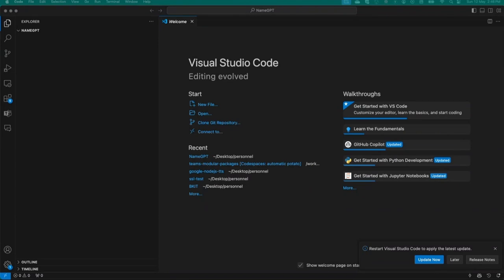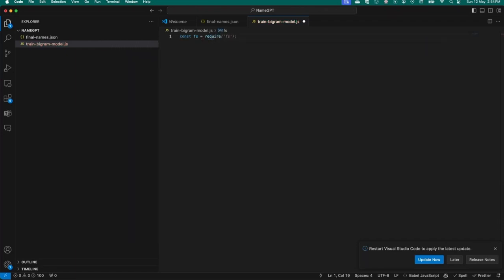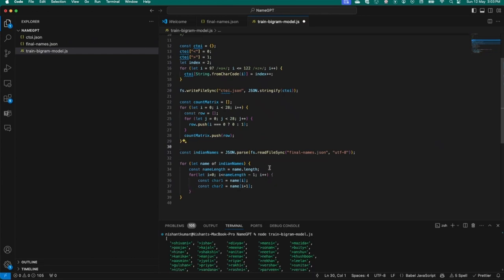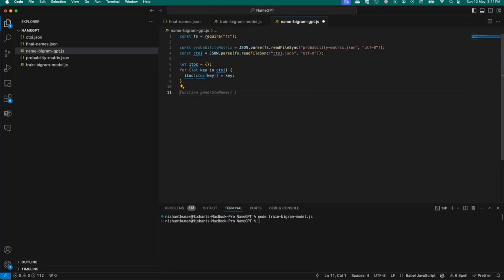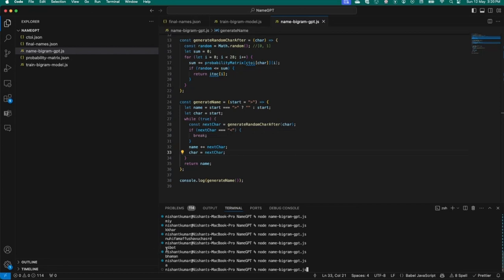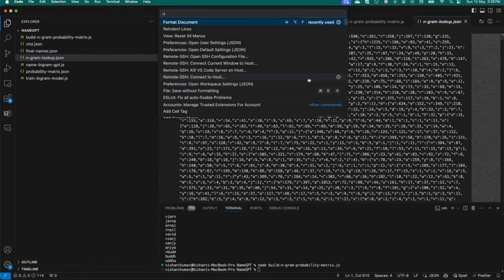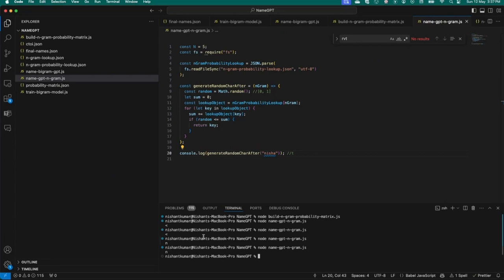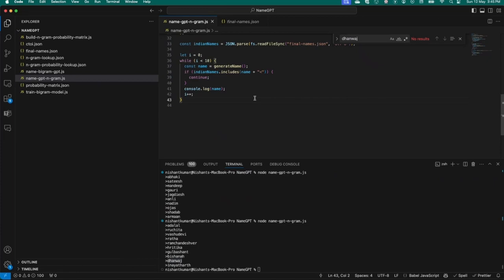Build Your Own NameGPT: Generate Indian Names with NodeJS from Scratch!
Welcome to our in-depth programming tutorial where you'll learn to build a custom GPT model, called NameGPT, that generates Indian names! This video is perfectly suited for anyone with a basic understanding of programming who is interested in delving into machine learning and artificial intelligence using NodeJS.

🔍 What You Will Learn:

Fundamentals of GPT Models: Gain a solid foundation in how Generative Pre-trained Transformers work.
NodeJS Programming: We'll code everything from scratch in NodeJS, explaining each step thoroughly for clear understanding.
No External Libraries: Discover how to create this project entirely with in-built NodeJS features, without external APIs or third-party libraries, including those from OpenAI.
👨‍💻 Project Overview:
In this DIY Name GPT tutorial, we're going to develop a straightforward yet effective model trained on a dataset of around 6,500 Indian names. This approach not only simplifies the process behind AI models but also boosts your programming prowess, as everything is crafted from the ground up.

📘 What’s Unique:

Fully Independent: No reliance on external APIs, REST calls, or third-party packages. You manage every part of the development process.
Hands-On Learning: Dive deep into the mechanics of basic GPT models by coding one on your own.
💡 Why Watch This Video:
Whether you're a budding programmer, a student, or merely a tech enthusiast, this video will arm you with the necessary skills to start crafting your own AI projects. You'll also enjoy the gratification of comprehending and coding a GPT-style model by yourself.

🚀 Join Us:
Explore the fascinating world of artificial intelligence as we break down complex topics for easy understanding!